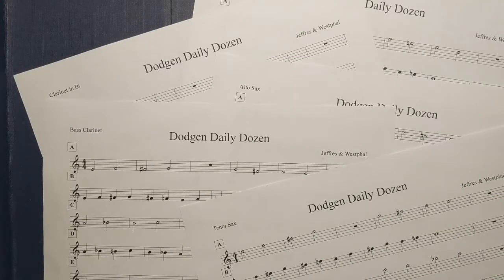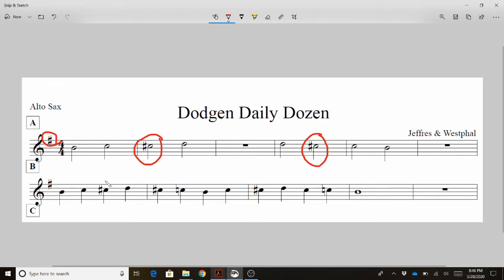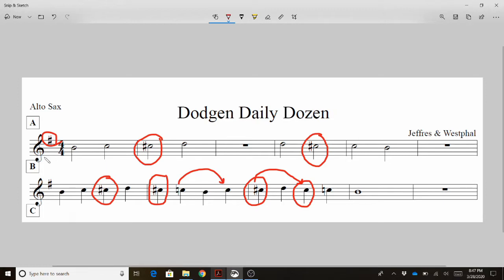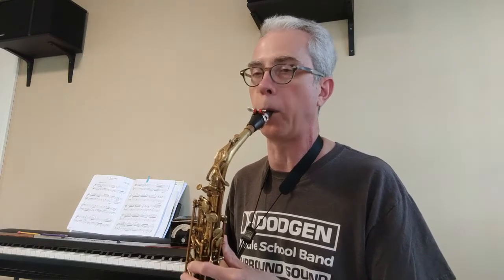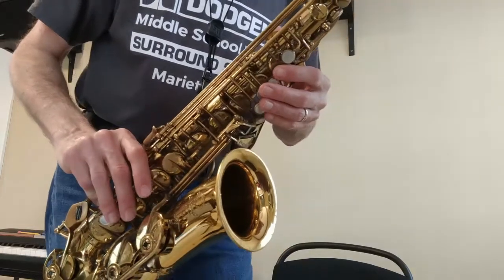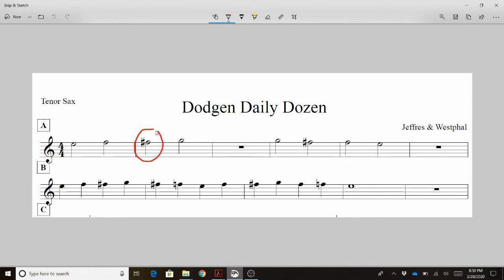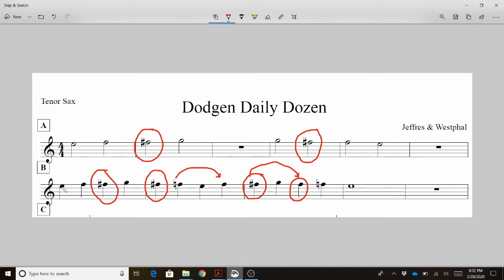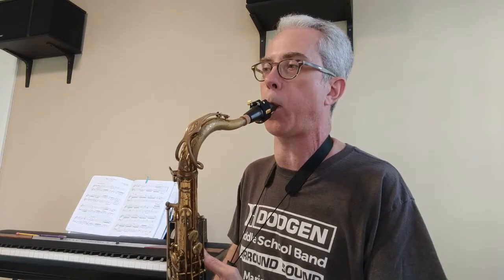6th Grade Dodgen Daily Dozen - Saxes Letters A & B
Hello 6th Grade saxophone players!  Here is a video of instruction to go along with the Dodgen Daily Dozen you will find in our OneNote class notebook in the Content Library folder.  I hope this helps you get started on mastering this and submitting your recording by Friday, April 3rd!